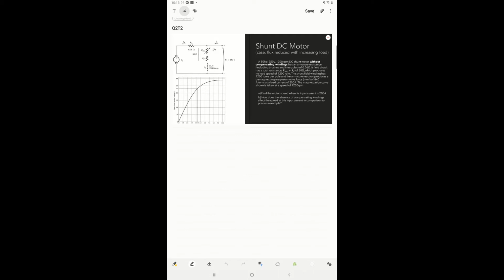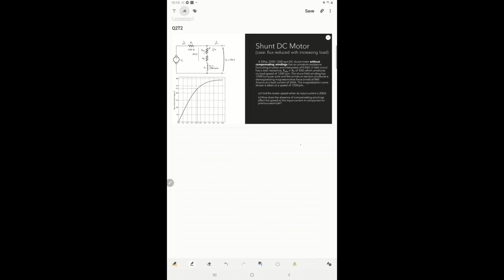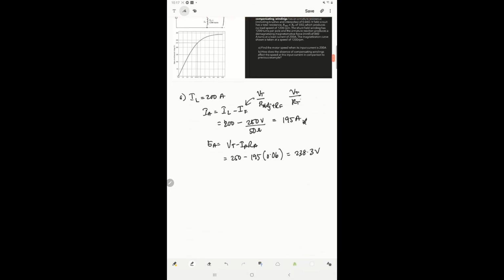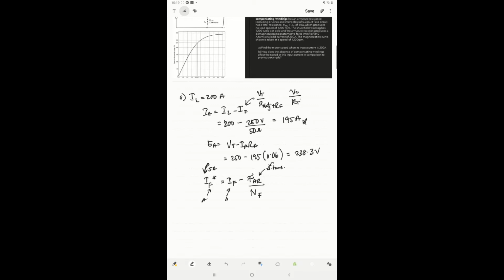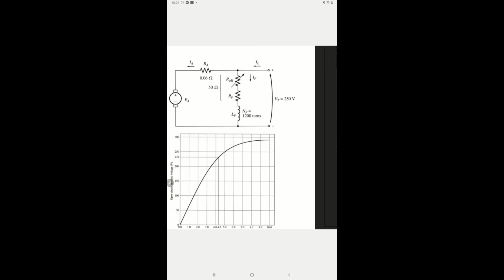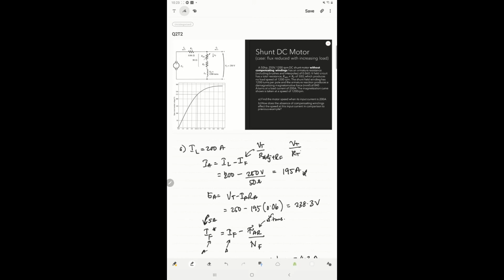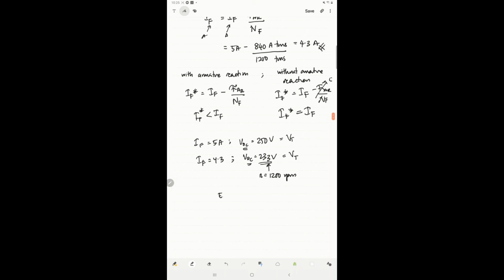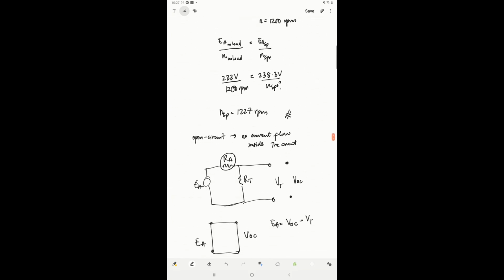EMS Tutorial: Question 2 Part 1